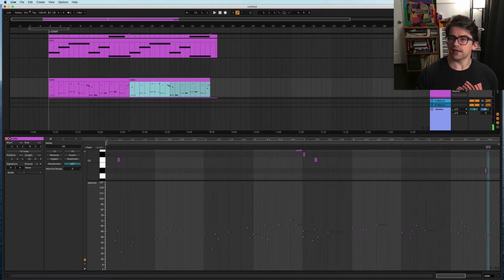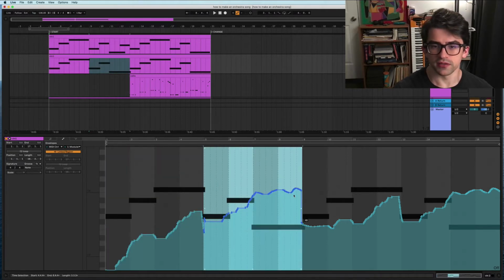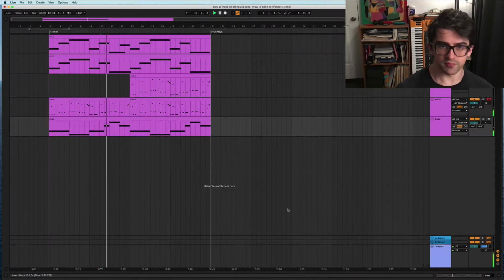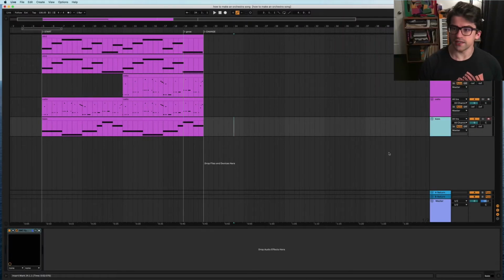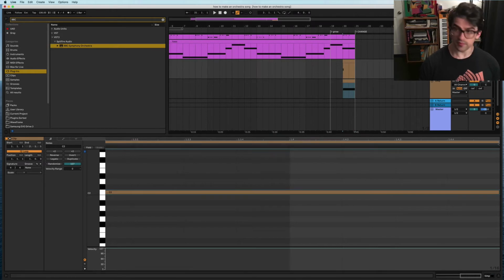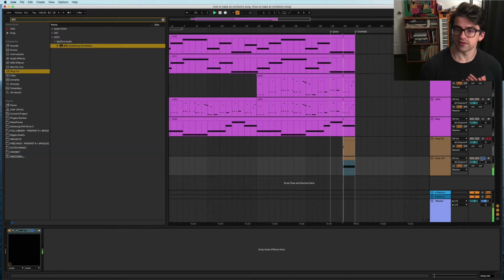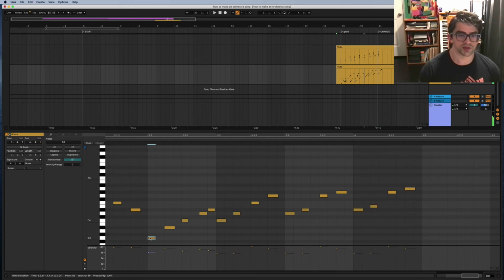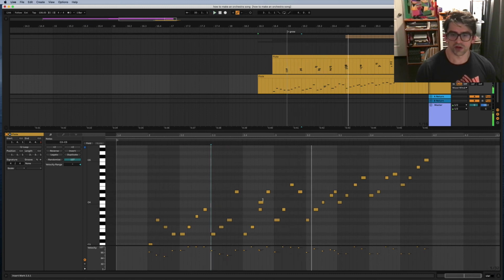How To Make an Orchestra Song in Ableton From Scratch // PART 2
Learn how to make an orchestra song step by step as I build up the track from scratch. Orchestra music can seem really daunting because there are so many parts, but the best way to demystify it is often to "be in the room" while someone makes a new song. Sometimes it's a little tiny detail that with make it all 'click' for you.